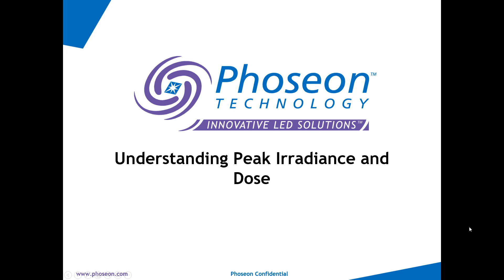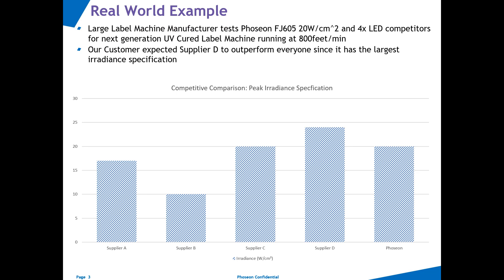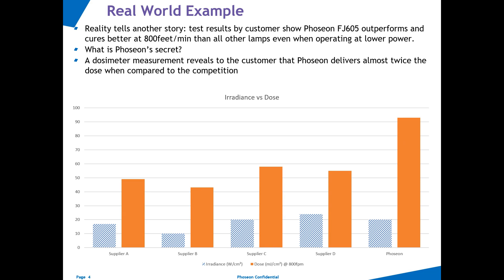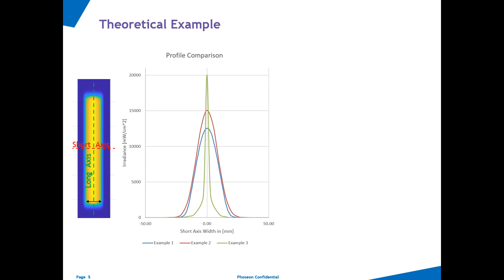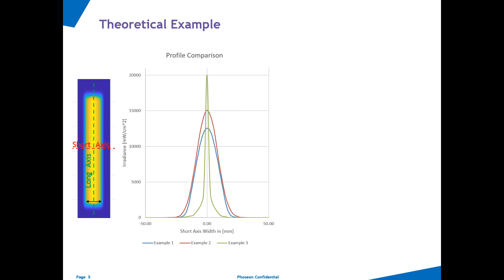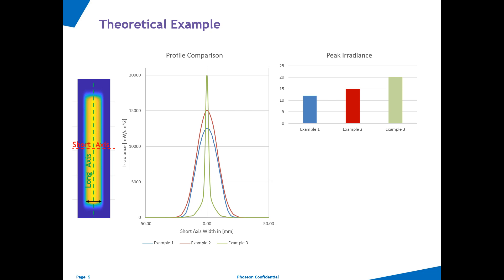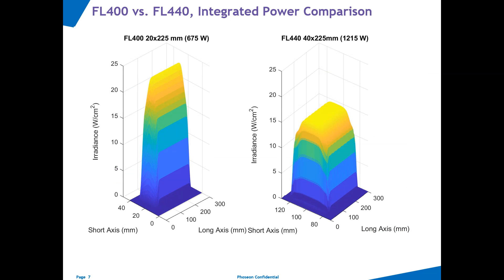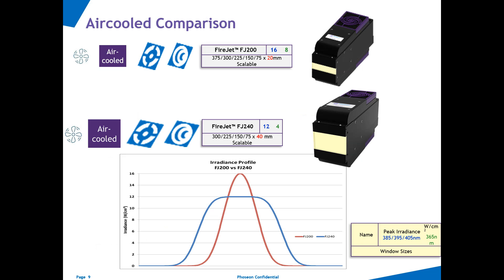Understanding peak irradiance and dose for UV LED curing. Phoseon explains with real world examples.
In this video, Phoseon describes the difference between peak irradiance and dose using real world examples.

Peak irradiance is affected by the output of the engineered light source, the use of reflectors or optics to concentrate or contain the rays in a tighter surface impact area, and the distance of the source from the cure surface. The irradiance for UV LEDs at the cure surface decreases quickly as the distance between the source and the cure surface increases.

Energy density, also called dose or radiant energy density, is the energy arriving at a surface per-unit-area during a defined period of time (dwell or exposure). A square centimeter is again the unit area and radiant energy density is expressed in units of joules or millijoules per square centimeter (J/cm2 or mJ/cm2). Energy density is the integral of irradiance over time. A sufficient amount of energy density is necessary for full cure.